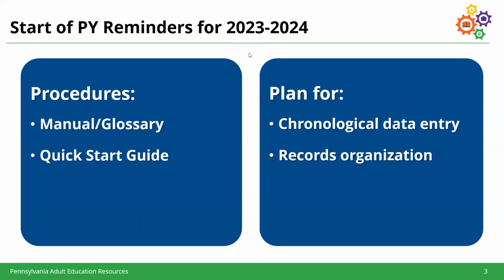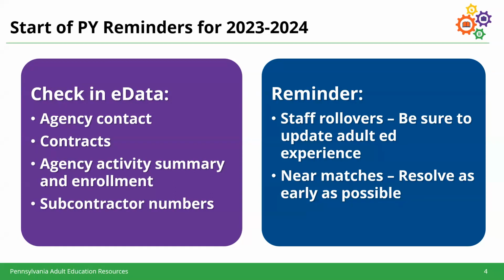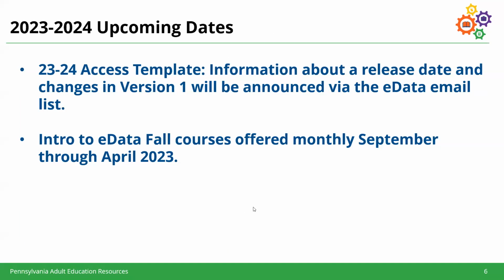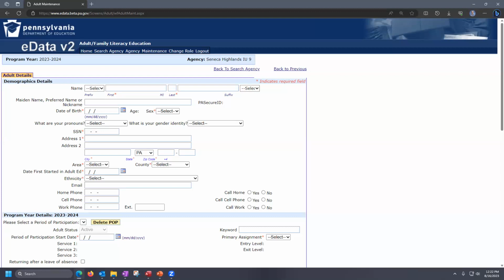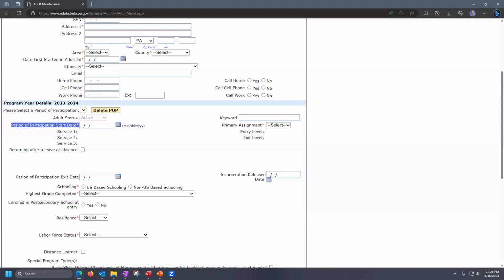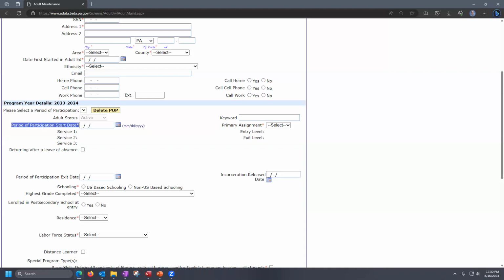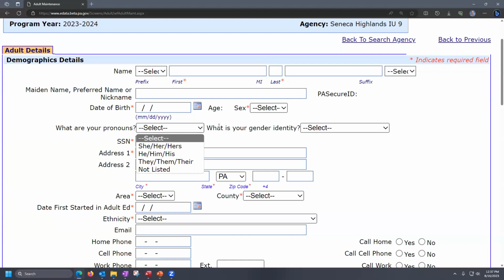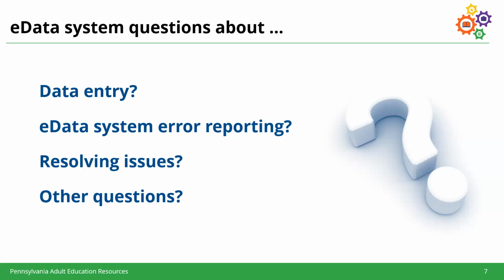eData Opening Webinar for Program Year 2023-24